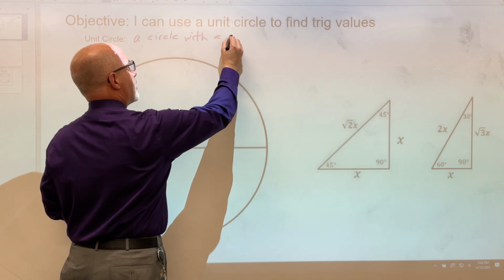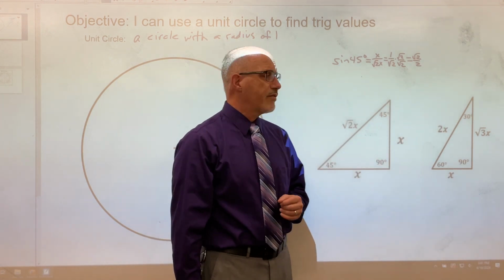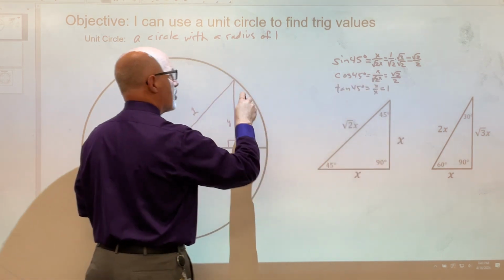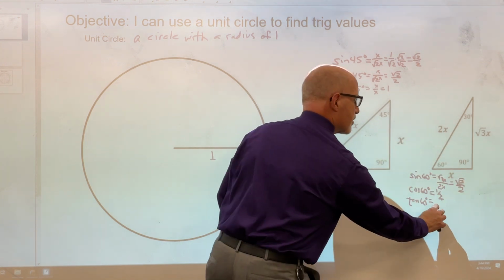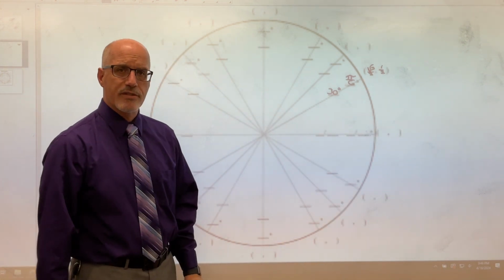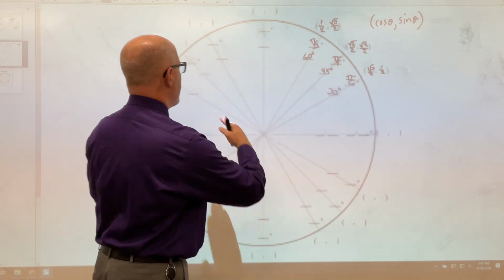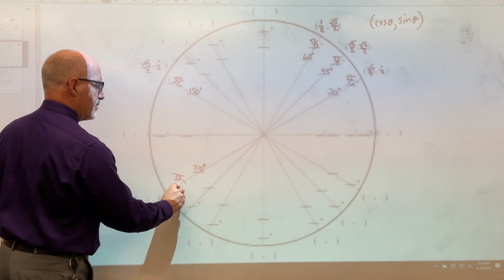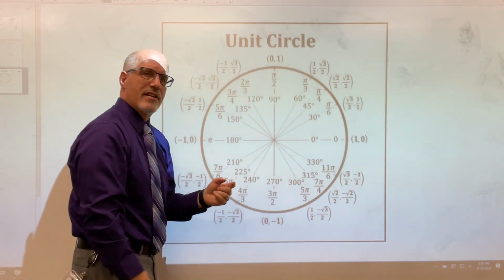The Unit Circle